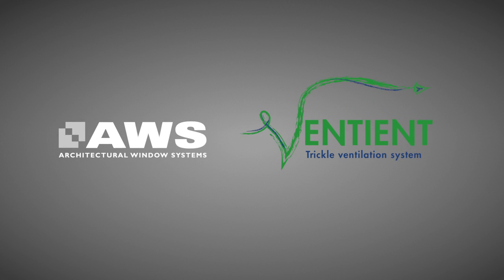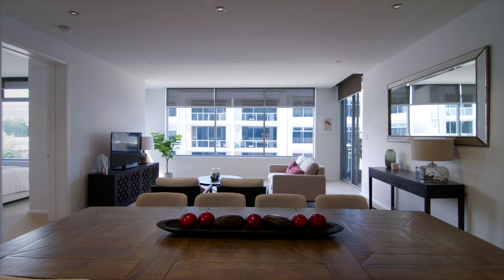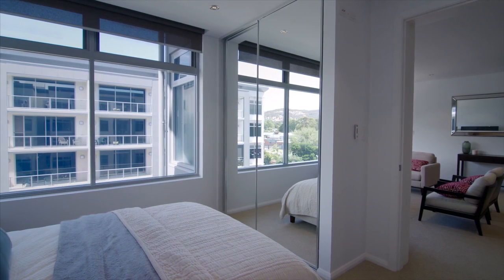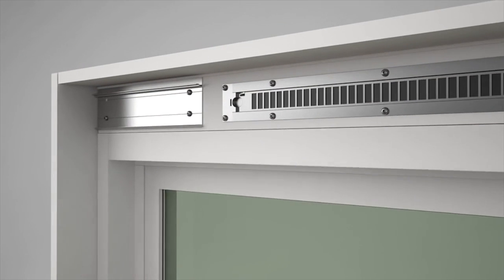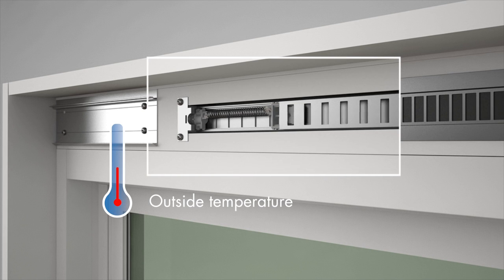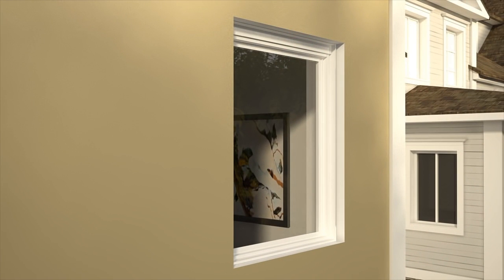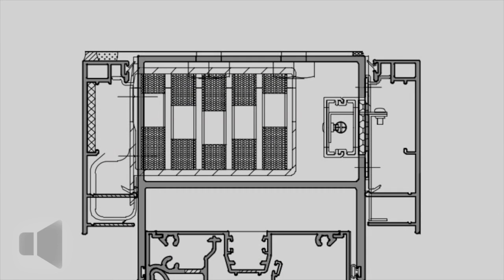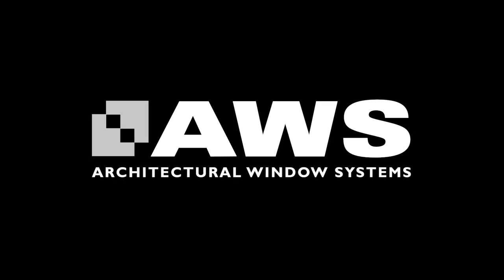The AWS Trickle Vent Passive Ventilation Solution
The AWS Trickle Vent is a passive ventilation solution that creates healthy, liveable spaces.

It does this by providing the minimum required flow of fresh air within the building envelope, without the accompanying heat loss or increases in noise, that usually occur with opened windows.

The AWS Trickle Vent suits apartment living, aged care, education facilities and residential application.

This innovative ventilation solution requires no manual operation or mains power.